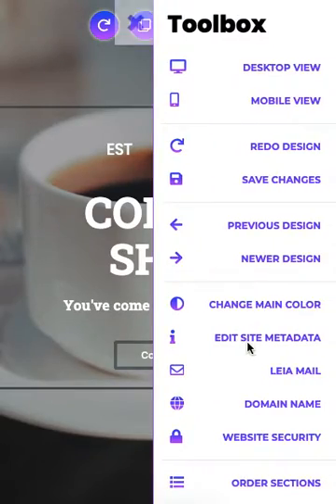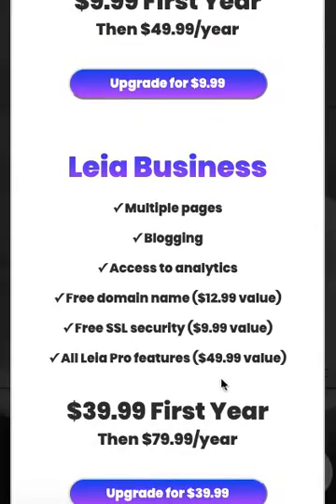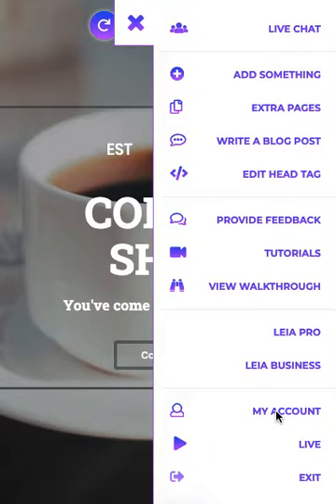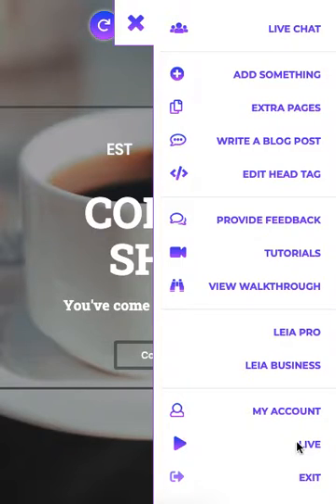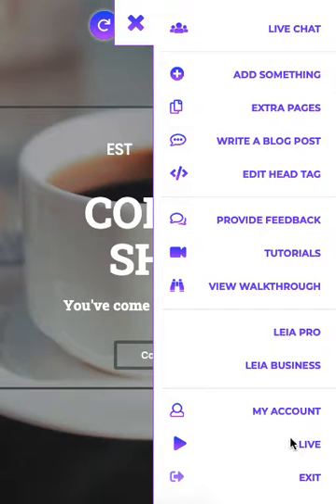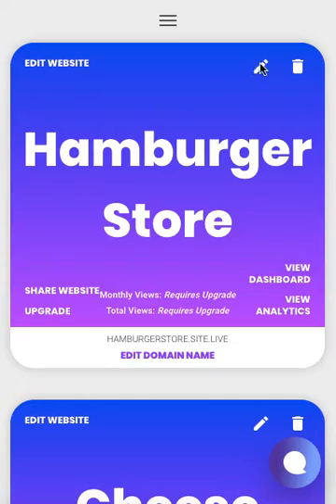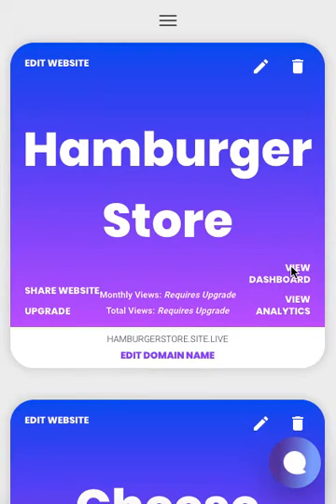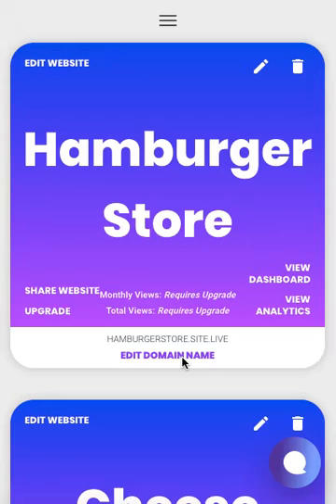Leia Tutorial Video - Upgrade features, Account, Live, Exit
This video walks users through the last few options in the Leia Toolbox: view upgrade features, account, live view, and exit
Heyleia.com/contact